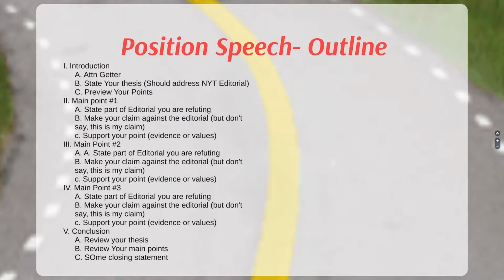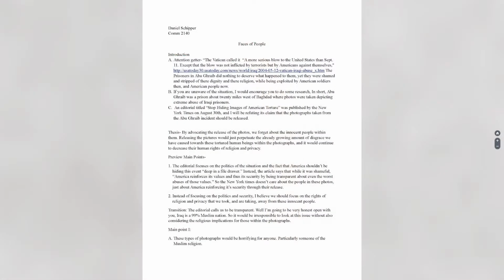COMM 2140 Position Speech